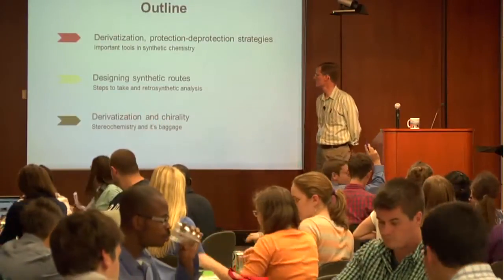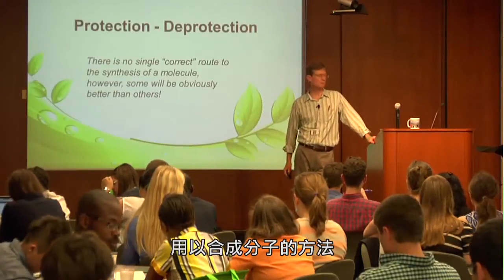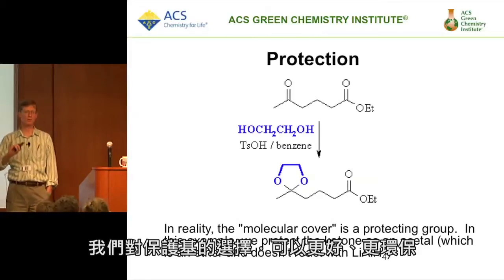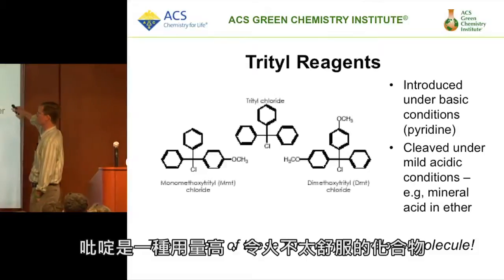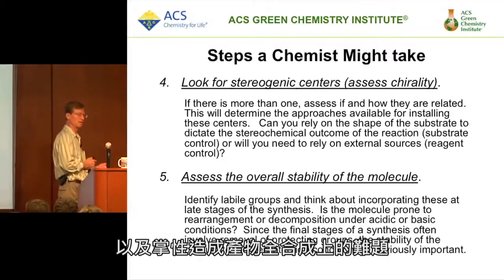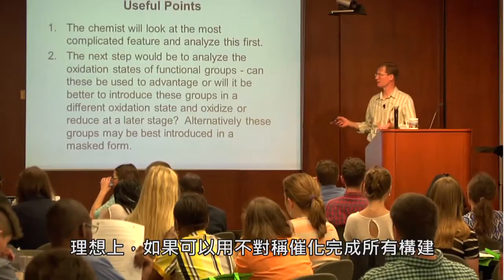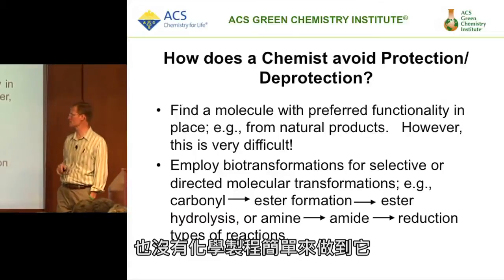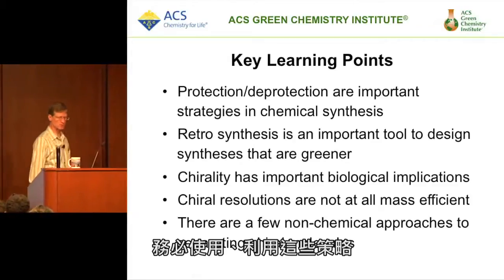綠色化學12項原則─原則八(中文字幕)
2013年6月17日在華盛頓特區為綠色化學與工程專業的學生研討會上講授綠色化學十二項原則的影片(GREEN CHEMISTRY 101 VIDEO)，內容非常詳盡的介紹綠色化學的十二項原則，值得做為國內推廣校園綠色化學的素材。